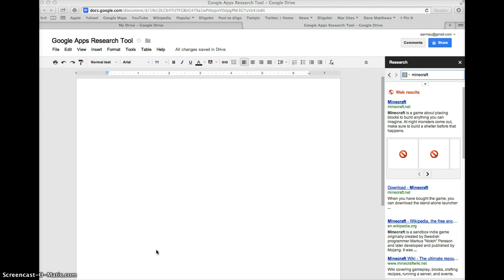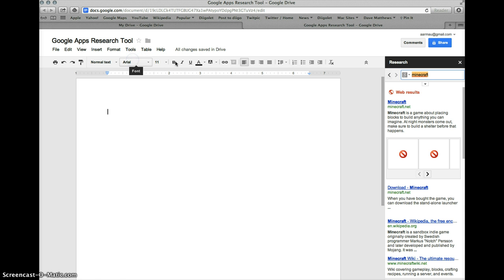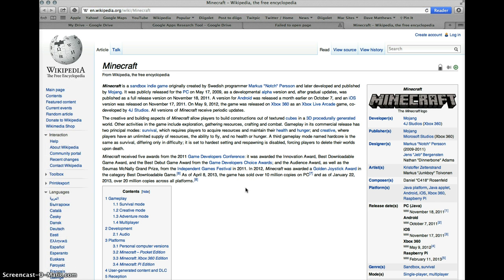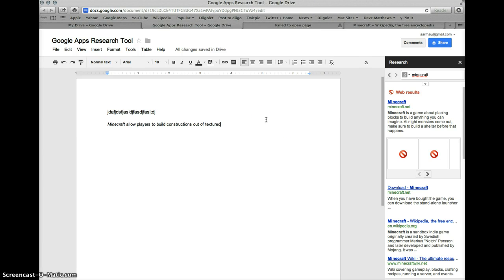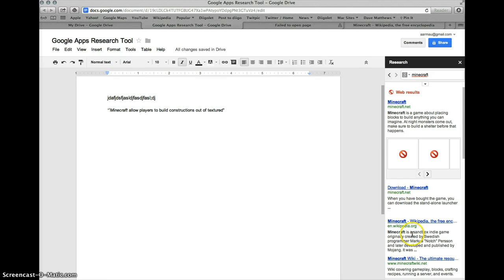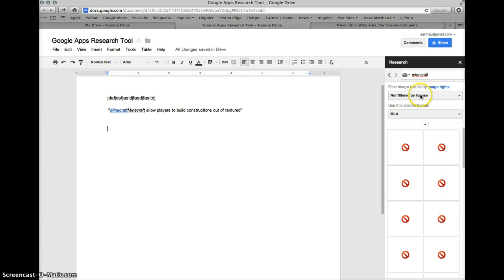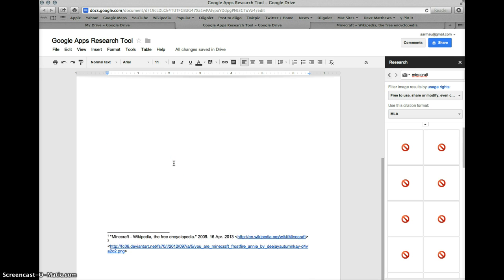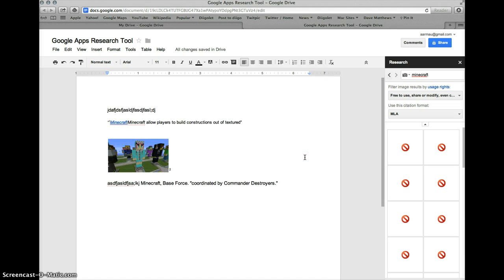Google Documents Tool: Research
Demonstrating how to use Research within a Google Document to be more effective